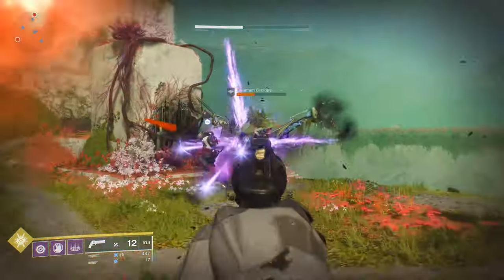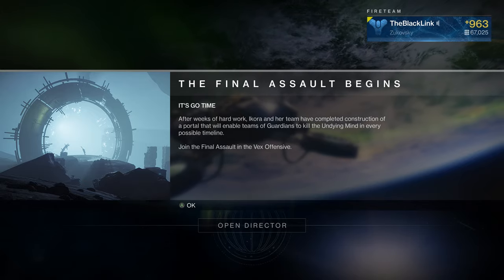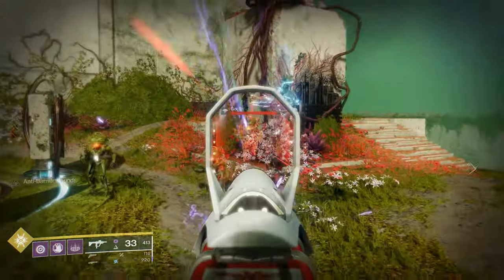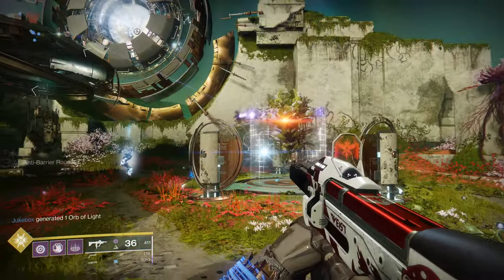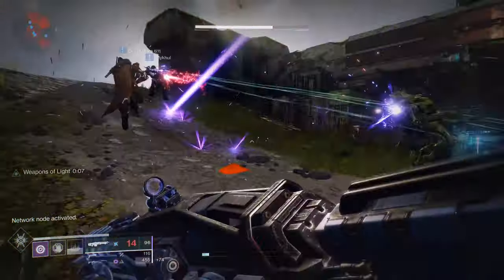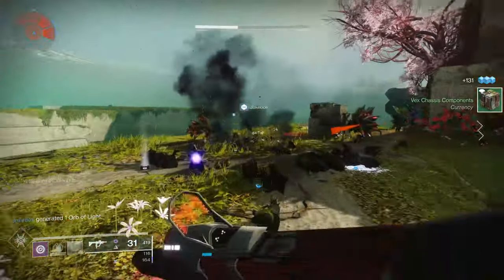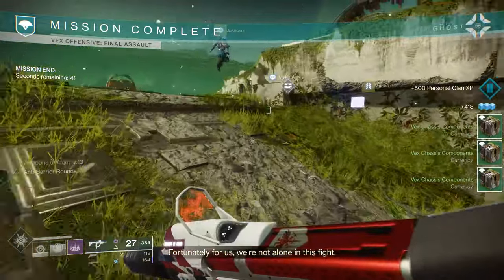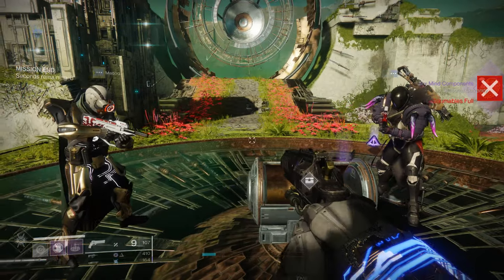Vex Offensive: Final Assault - Undying Mind & Possible DLC Reveal Soon?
Season 8 is coming to a close, and the Vex Offensive: Final Assault has gone live! We can now take on the Undying Mind inside of the Black Garden! Additionally, as we inch ever closer to December, we should be hearing more about the incoming Season 9 of content in Destiny 2: Shadowkeep!